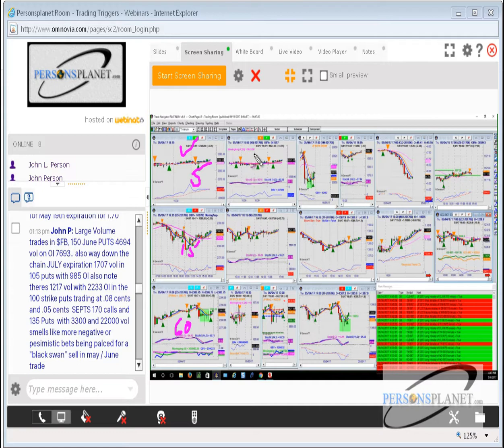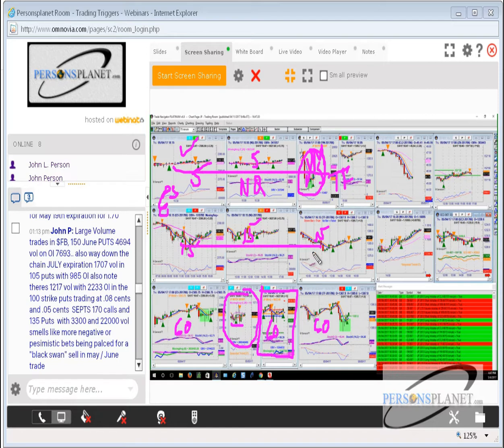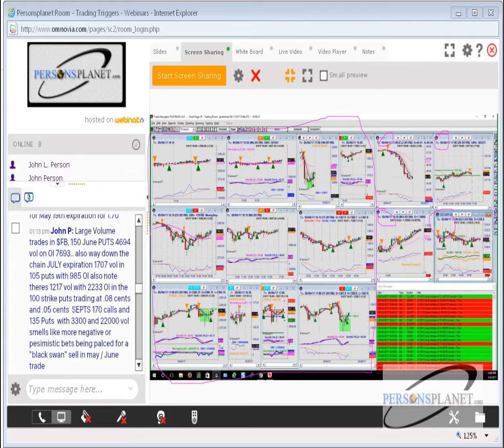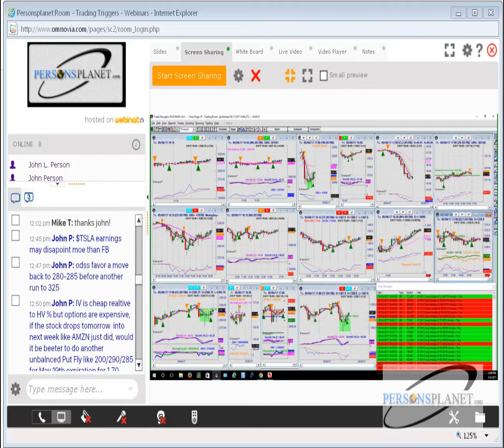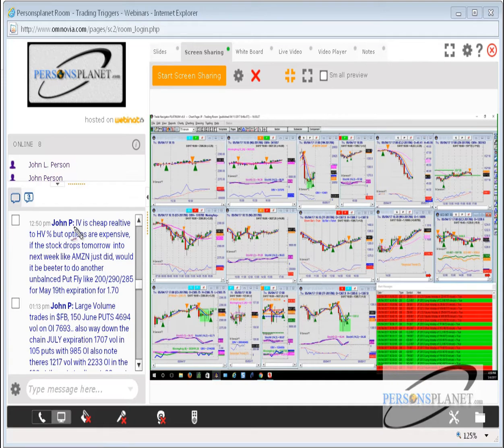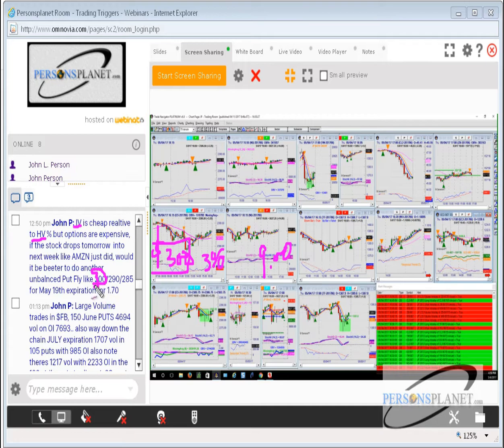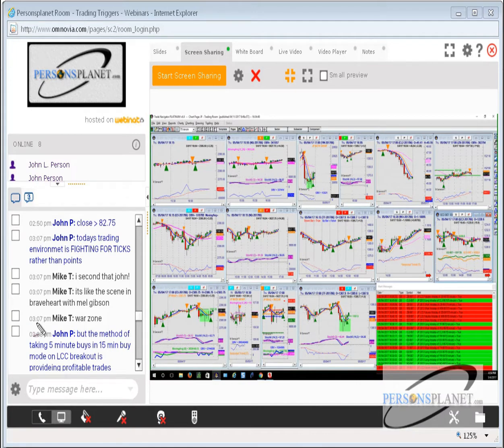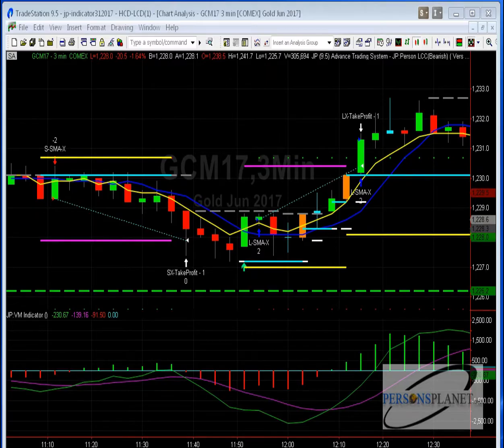John Person training room